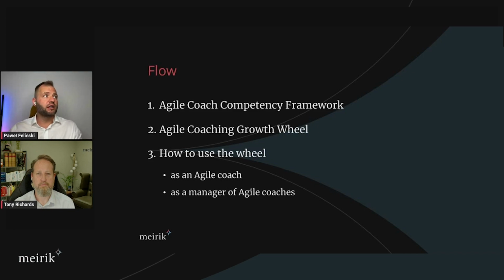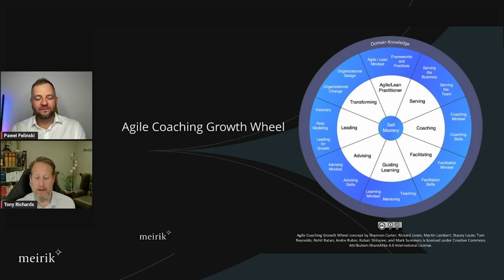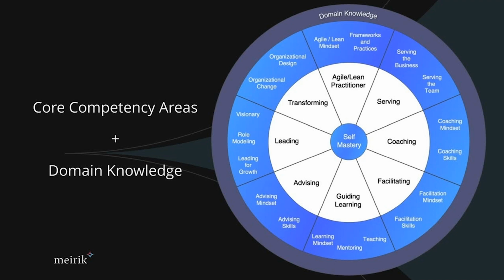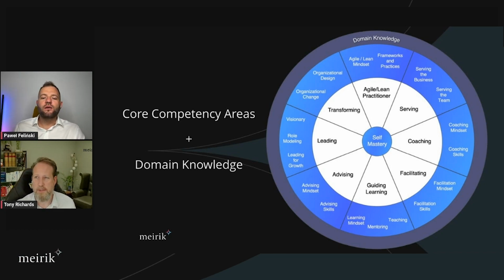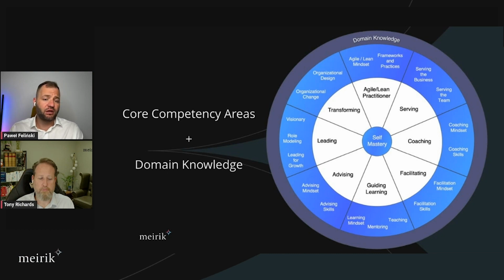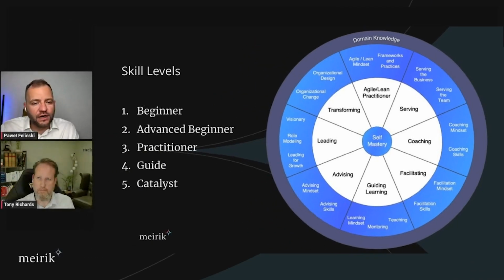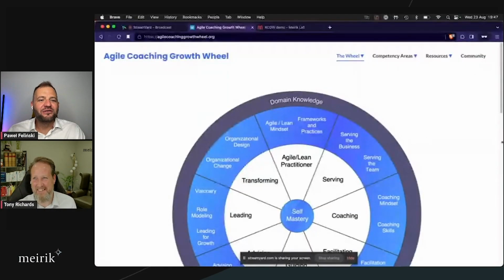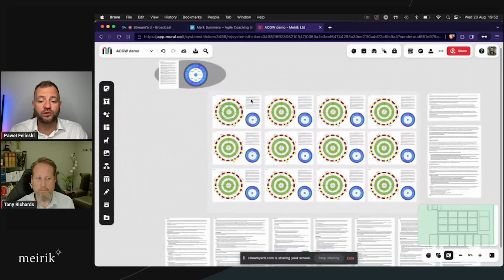Agile Coaching Growth Wheel - How to Use, What it is - Agile Encounters #15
✨ Leverage the power of the Agile Coaching Growth Wheel - How to Use, What it is - Agile Encounters #15✨

Agile coaching helps organisations become successful in a rapidly evolving market. The profession of Agile coaching, embracing many disciplines, has also changed. For years, the famous "X-wing" model of Agile coaches' competencies has been a benchmark, but a refreshed approach appeared recently: the Agile Coaching Growth Wheel.

During the webinar, you will:
✅ learn what Agile Coaching Growth Wheel is
✅ get to know how to apply it to self-development or developing Agile roles within your organisation
✅ hear practitioners stories

Both of our speakers - Tony Richards and Paweł Feliński - have already had a chance to implement the tool while helping people build their Agile capability and grow teams and organisations using the Agile ways of working. They will share their experience with you. ✨

Whether you're a seasoned Scrum Master, Agile Coach, or someone seeking to hire Agile roles, this webinar is packed with inspiration and practical guidance to navigate your career growth and enhance your Agile team's competencies.

Speakers:

Paweł Feliński is a management consultant in strategy execution and new product development. Recently, he has been involved in business transformations in the energy industry with Agile. Paweł brings a pragmatic and method-agnostic approach to problem-solving.

Tony Richards
"I am an Agile Coach and Director with more than 10 years of experience helping individuals, teams, and organizations achieve their agility and value delivery goals. As a Professional Coach certified by the International Coach Federation (ICF) and a Coaching Supervisor accredited by the European Mentoring and Coaching Council (EMCC), I offer high-quality coaching services and supervision to clients across domains and industries.

In addition to coaching, I also provide agile training and facilitation using various agile methodologies, such as Scrum, Kanban, and Lean. I am currently involved in the digital transformation of a healthcare provider, where I coach and train the teams and leaders to adopt a product-oriented mindset and a customer-centric approach. I also co-emcee'd the Global Scrum Gathering in Amsterdam, introducing keynote speakers and facilitating discussions on agile topics. I am passionate about creating a culture of collaboration, learning, and innovation where people can thrive and grow. I write articles, speak at conferences, and co-found agileYork, a meetup group for agile enthusiasts. I am always eager to learn new things and share my knowledge with others."